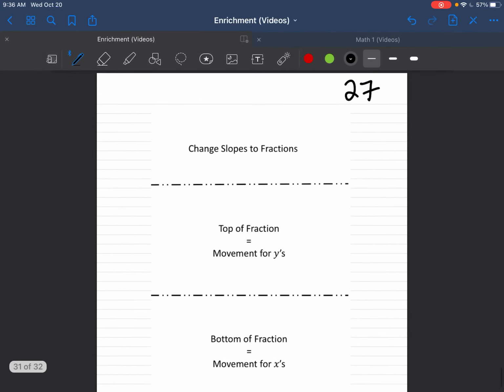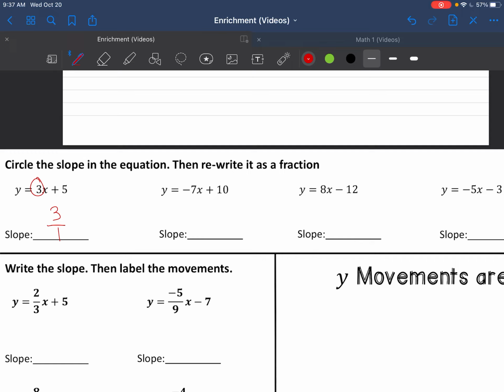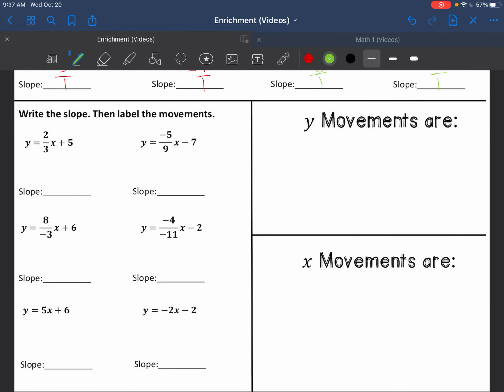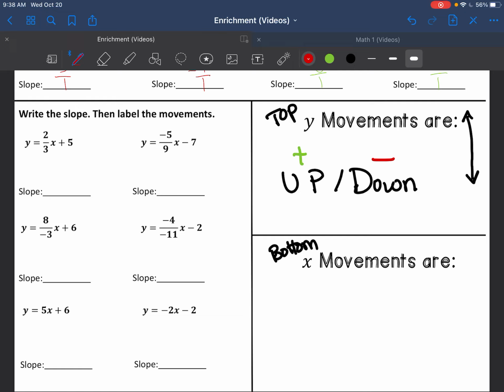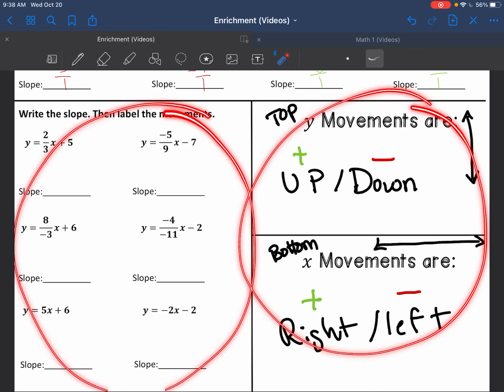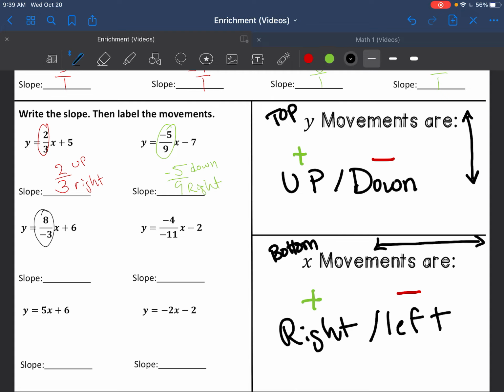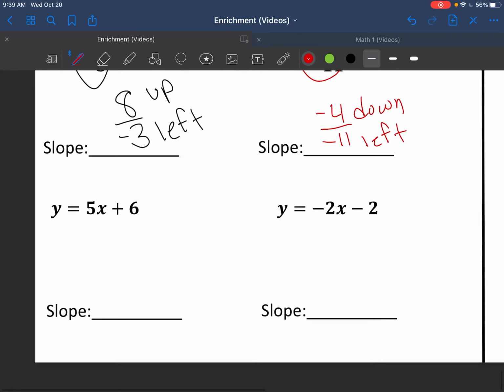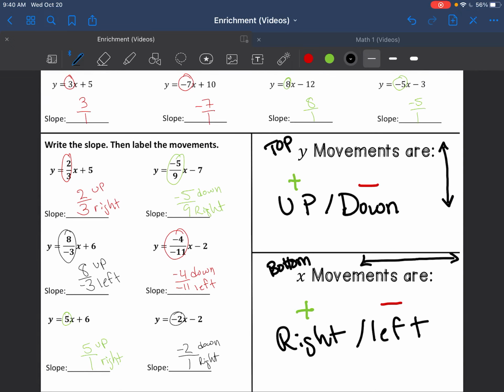Notes Slope Moves